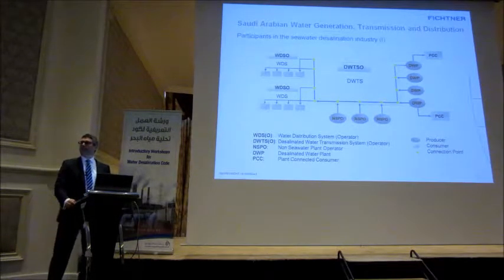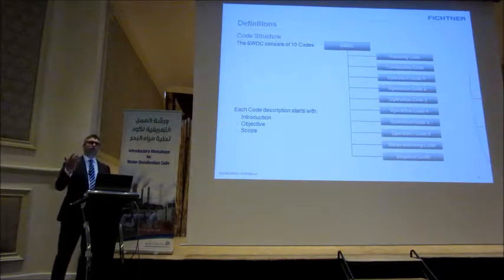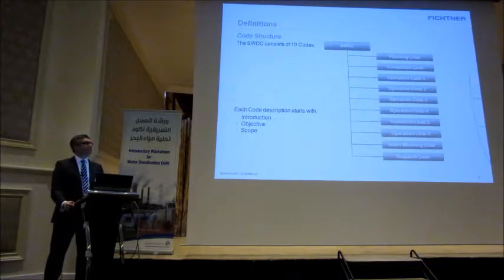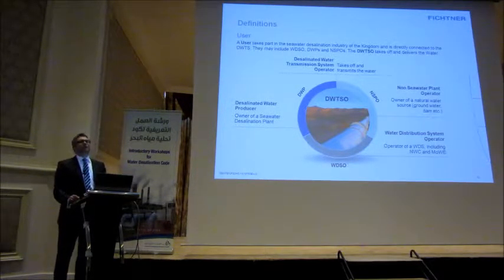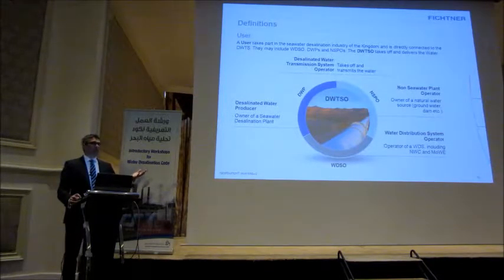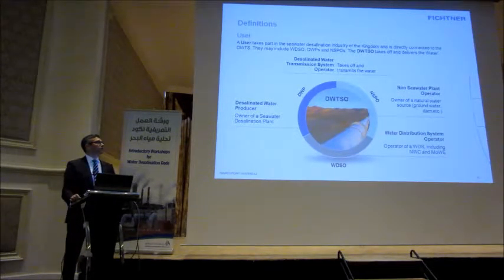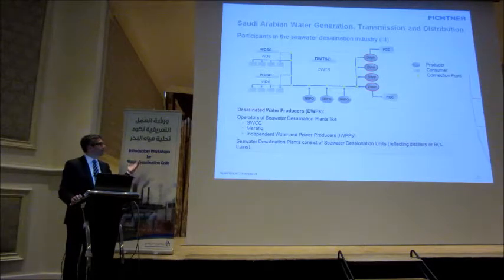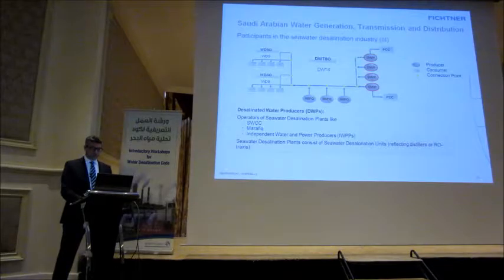ورشة العمل التعريفية بكود تحلية مياه البحر – 1-3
Technical Workshop for Water Desalination Code – 1-3
General Conditions